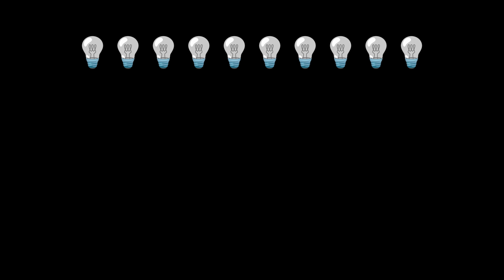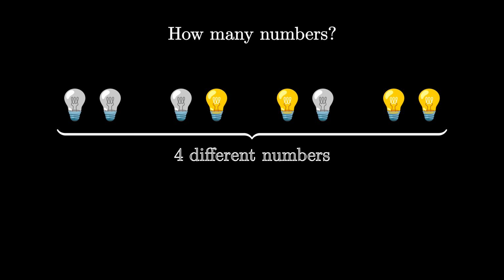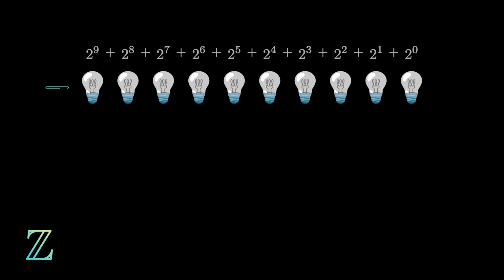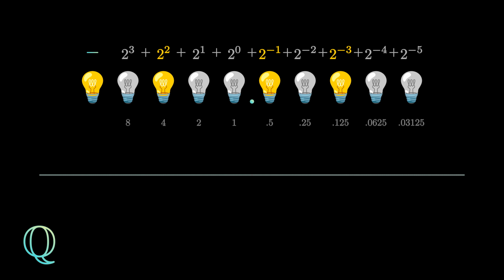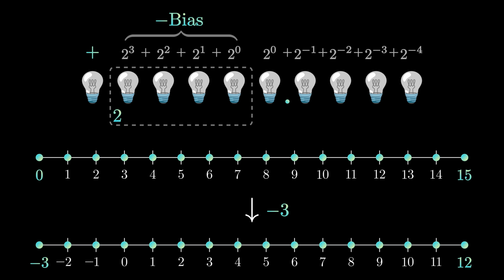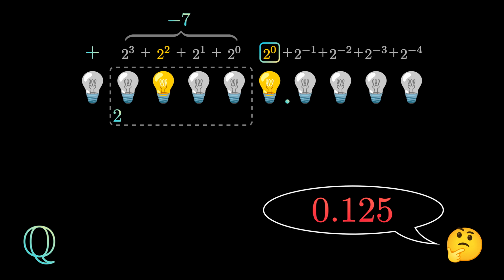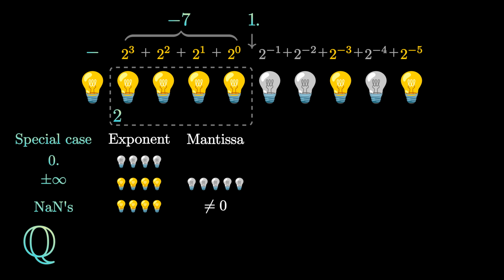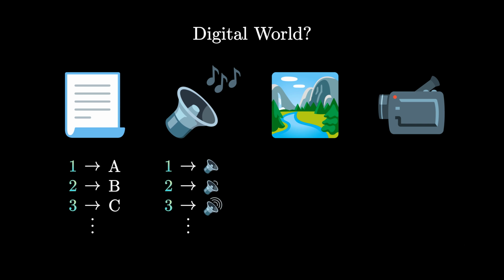Truly Understand Binary (Floating Point) Numbers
Your Computer represents Natural, Whole, Rational, Real & Complex Numbers using the IEEE754 Floating Point Standard.

00:00 Intro
00:46 Natural Numbers
05:56 Whole Numbers
07:18 Rational Numbers
18:22 Real and Complex Numbers
19:41 What does this have to do with the Digital World?